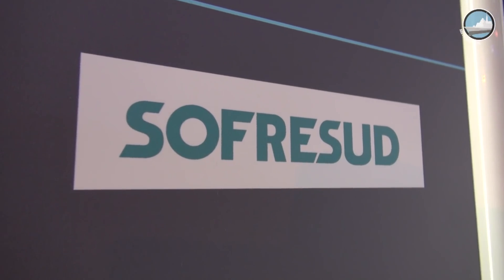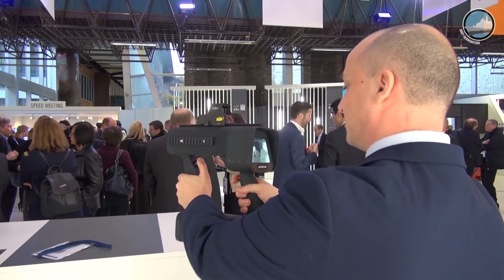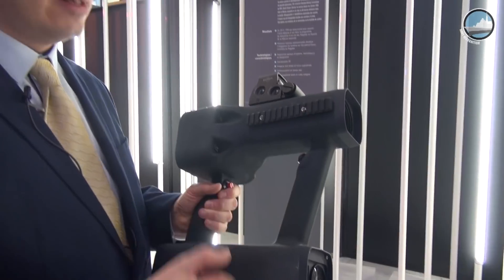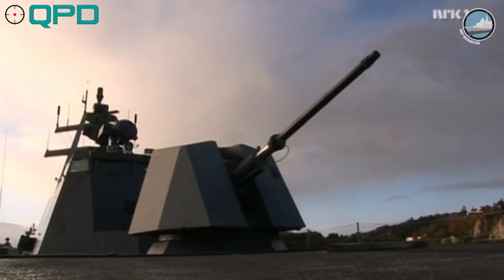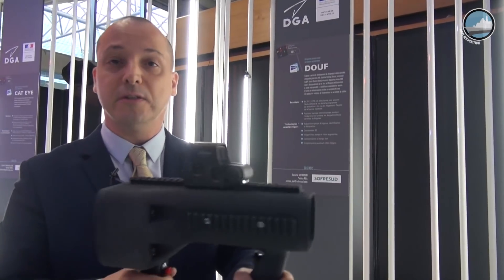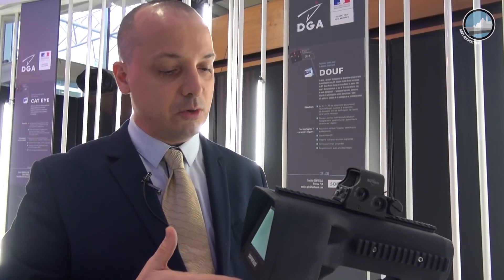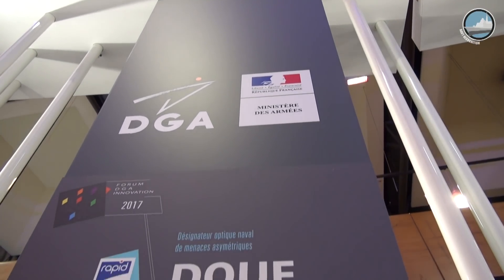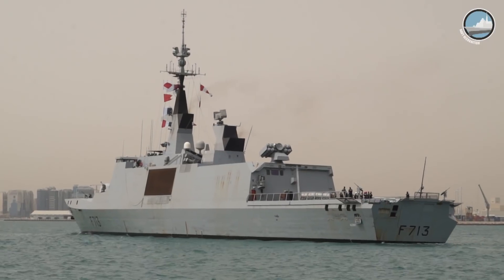SOFRESUD IPD Intuitive Pointing Device for Asymmetric Naval Warfare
At the 6th French defense procurement agency (DGA) Innovation Forum, SOFRESUD, a company involved in Naval Defense and Maritime Surveillance, unveiled a naval pointer of new generation. This pointer named, Intuitive Pointing Device (IPD) supplements the capabilities of ship automatic sophisticated systems that have difficulty to detect fast and stealthy targets with a low radar cross-section (RCS) and low-level surface or ground-based targets, further increasing ship survivability.

Navy Recognition
Online Naval Defence Magazine covering Maritime Defense industry, Navy Technology and International naval exhibitions.